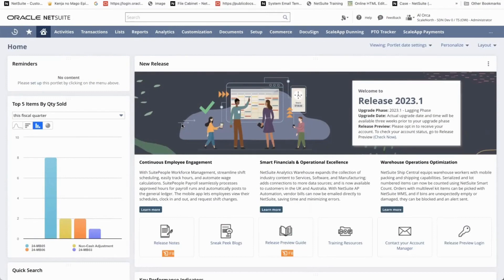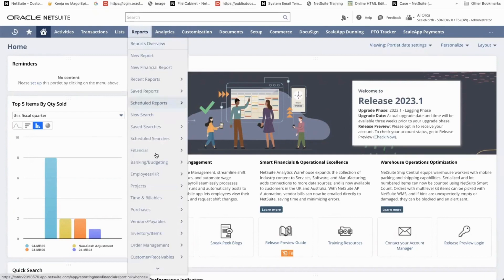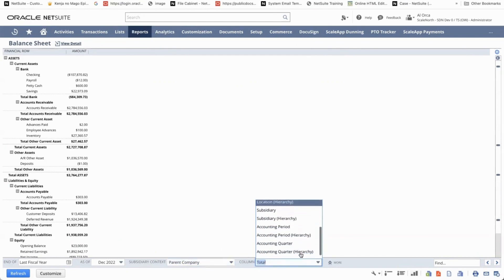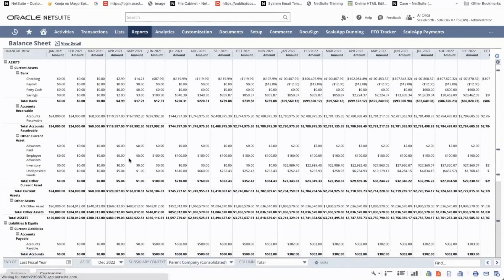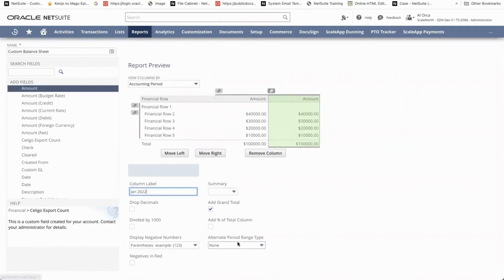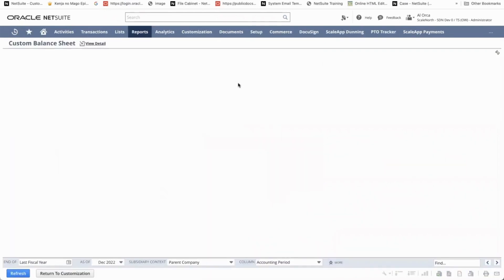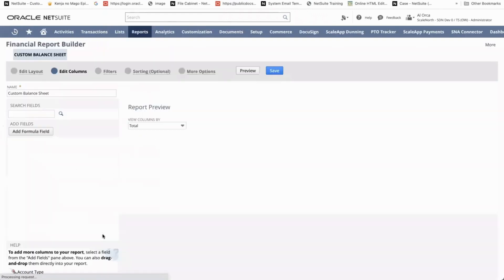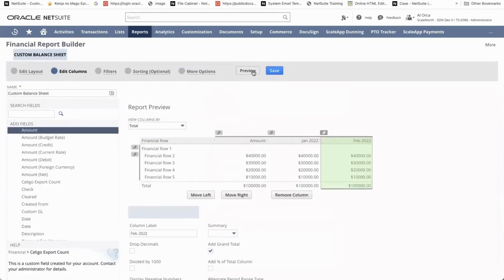NetSuite Tutorial: How to Show the Balances per Month in the Consolidated Balance Sheet | ScaleNorth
Learn the steps on how to show the balances per month in the consolidated balance sheet.

You can also check out ScaleNorth on our other platforms to learn more about who we are and what we do: